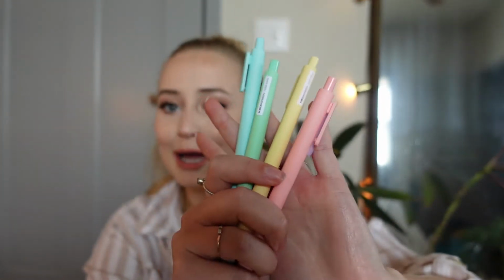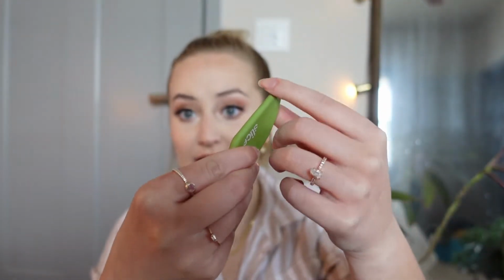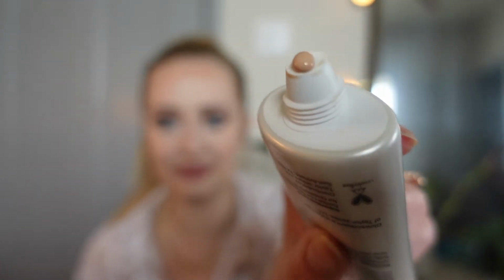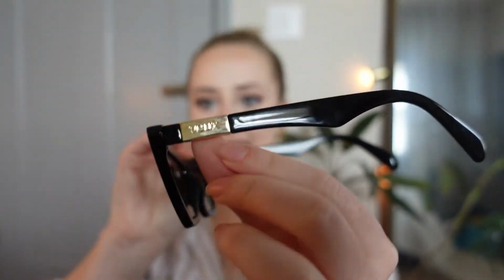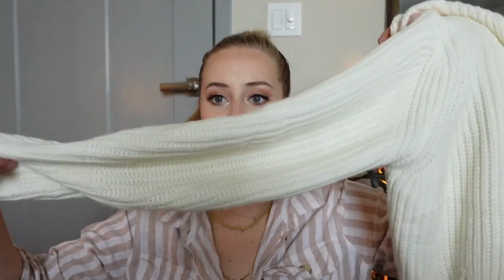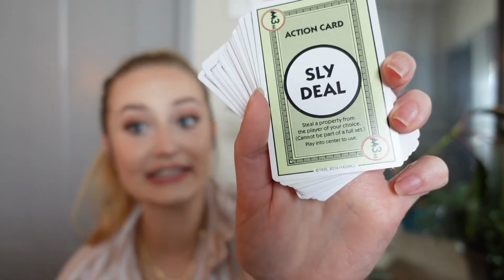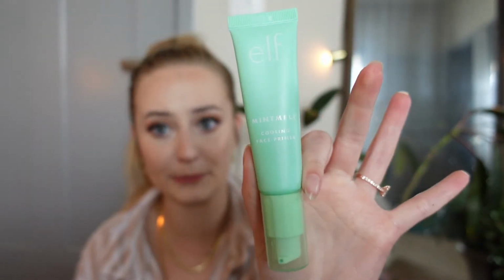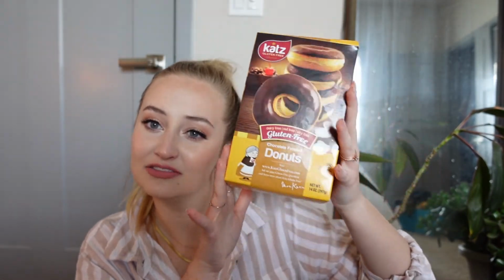Things I Absolutely Can’t Live Without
Today I am sitting down and we are going through all my favorite things. These are the things I use pretty much every single day and the things that I think you definitely need to know about!

Colored Pens
Slice Package Opener
Airpod Pros
Supergoop Glow Screen
Hyaluronic Acid Serum
White Cardigan
Monopoly Deal
Gucci Flora
Elf Primer
Vanity Planet Face Steamer

If you want to see more like this check out the gram & my blog!